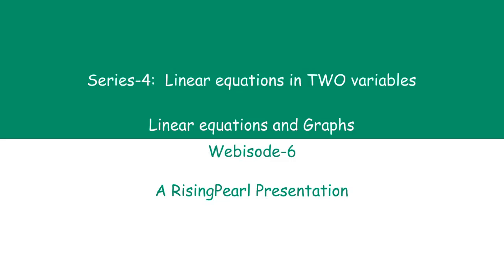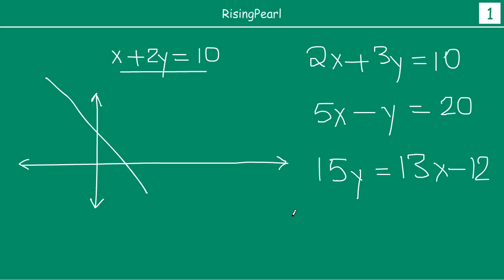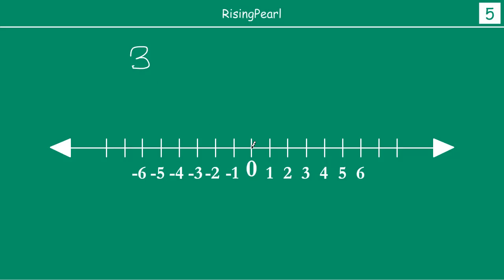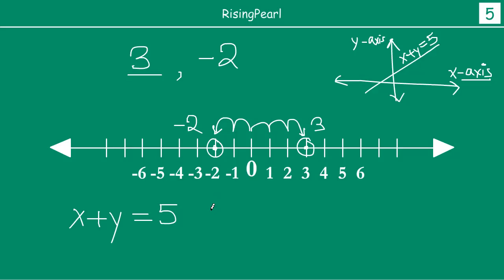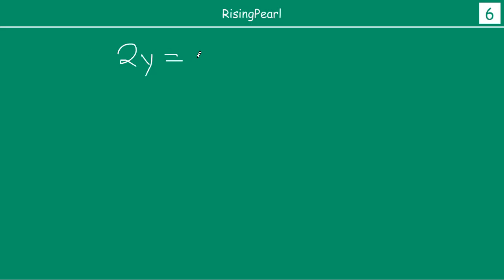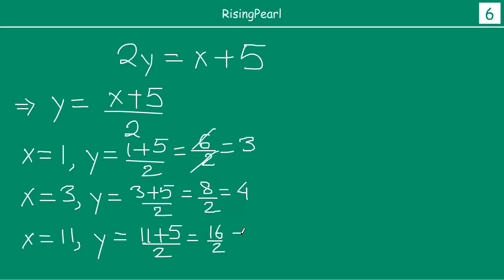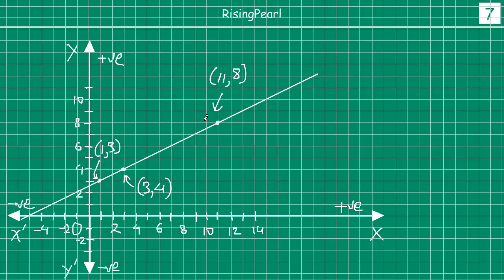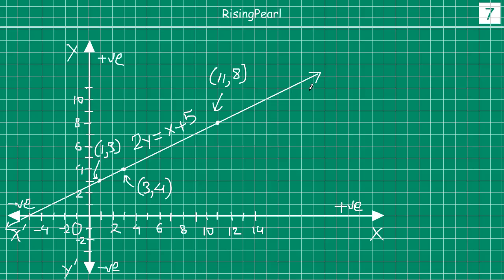A few things about linear equations and graphs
Friends,

This is a Math video. This is our sixth webisode (Webisode-6) on "Series 4 -- Linear equations in TWO variables".
In this video, we will discuss some general things about linear equation and graph of a linear equation. We will learn how we represent linear equation as a graph. We will see how every linear equation represents a unique straight line on graph paper and also vice-versa i.e. how for every straight line we have a linear equation.